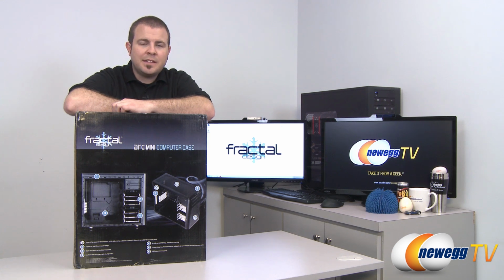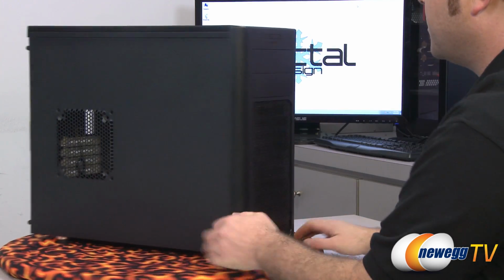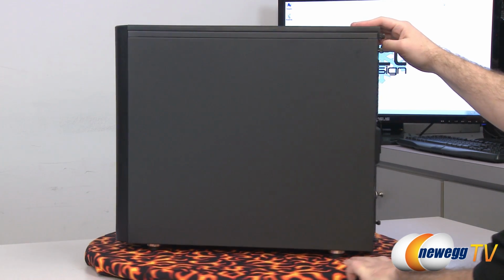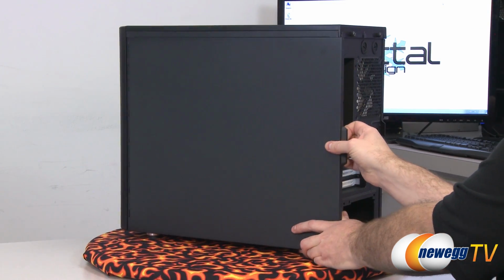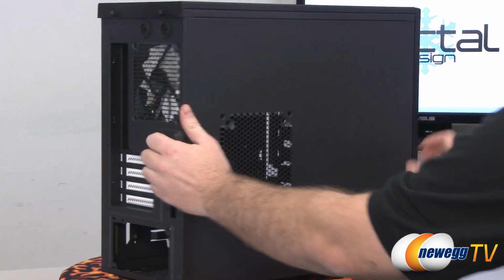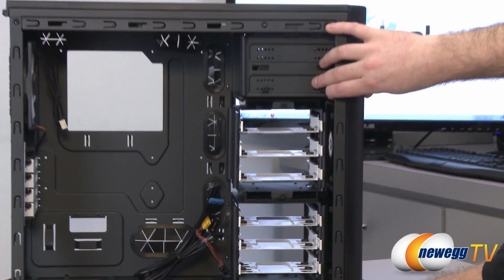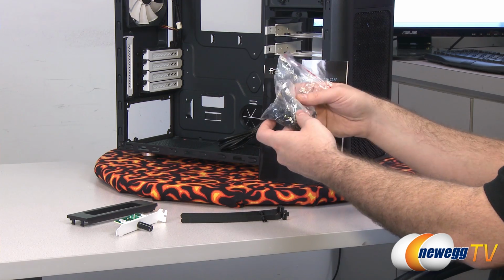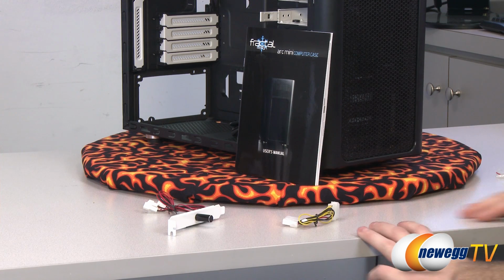Newegg TV: Fractal Design Arc Mini Black High Performance PC Computer Case Overview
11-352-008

The award winning Fractal Design Arc Mini combines a stylish, minimalistic design with stellar performance and massive cooling options including support for 7 fans, liquid cooling, USB 3.0 support, and a removable and rotatable HDD cage. The case takes performance to a whole new level, spacious enough to mount a thick, dual 120mm radiator in the top panel, the Arc Mini provides an almost unheard of potential for liquid cooling performance in a such a compact form factor. Elegant top and front panels are both easily removable and pre-fitted with fan filters to ensure a dust free interior. This mini-tower case, which can fit a Mini-ITX or Micro -ATX motherboard is a great choice for gaming and performance enthusiasts alike, and the unique native support for high performance liquid cooling makes this choice a no brainer!

Fractal Design Arc Mini Black High Performance PC Computer Case w/ USB 3.0 and 3 Fractal Design Silent Fans

- Credits -
Presenter: Paul
Producer: Lam
Camera: Kyle
Post-Production: Kyle